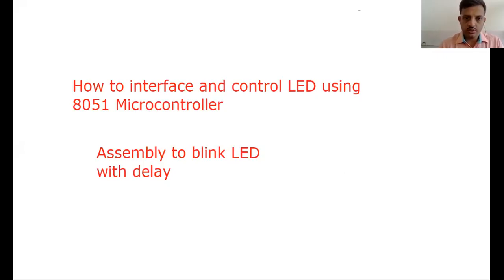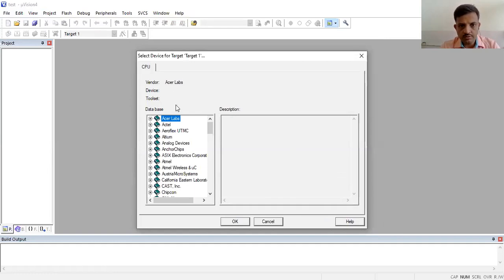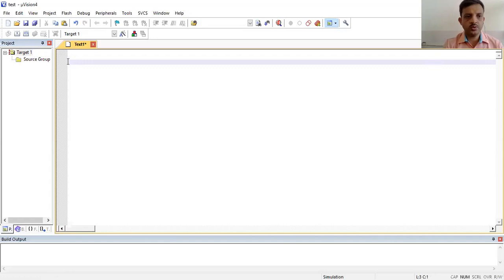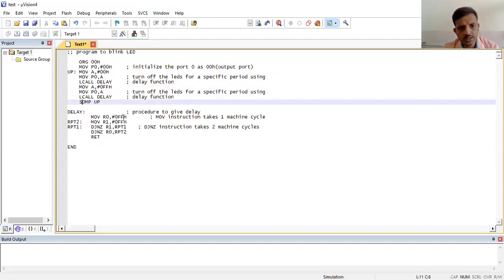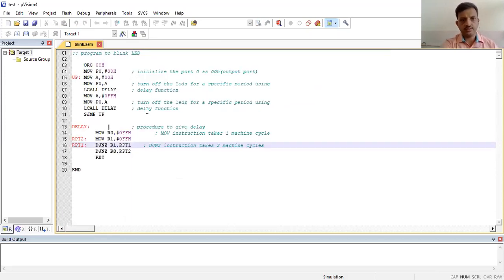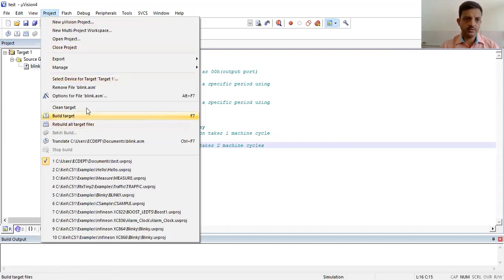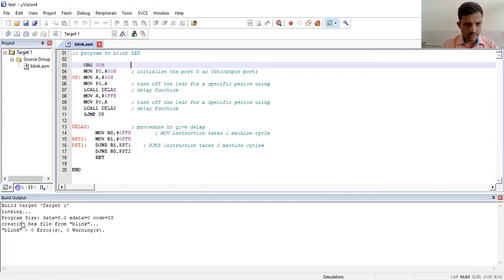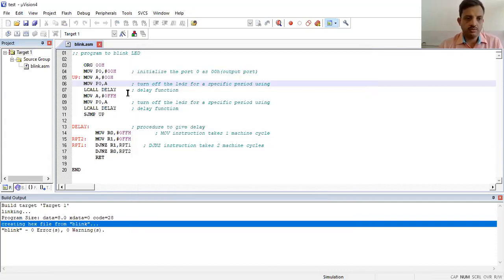Keil Microvision- Steps to compile assembly code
This video demonstrates procedure to compile assembly code for 8051 family using keil compiler.